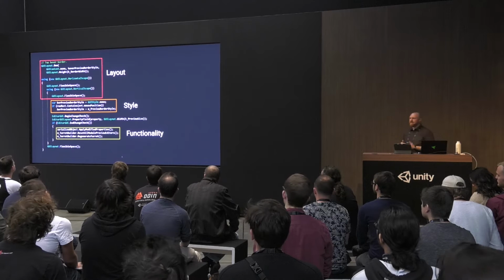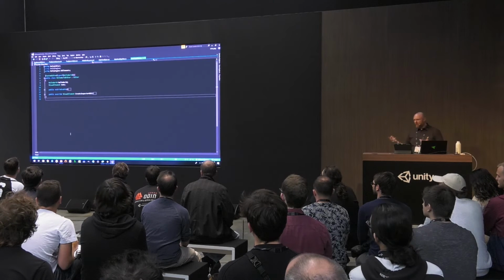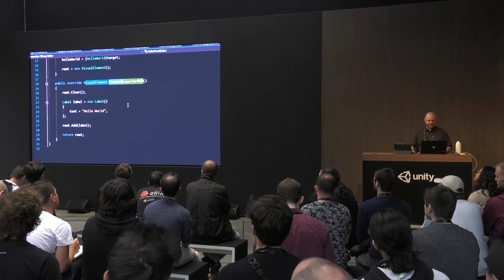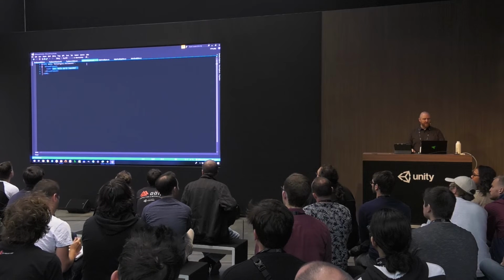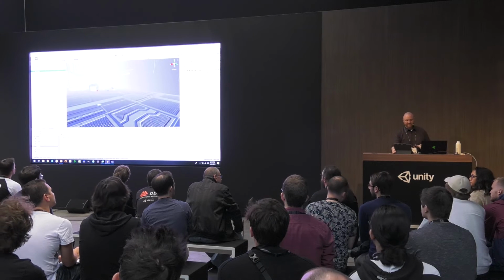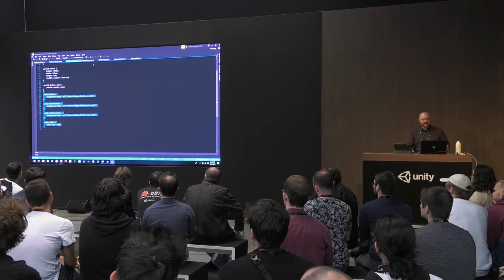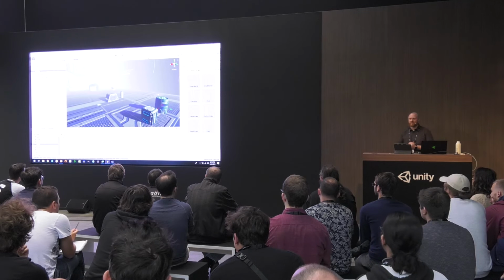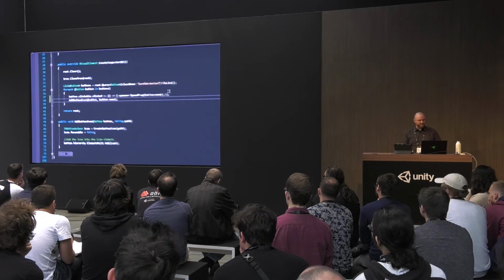Extending the Editor with UIElements - Unite Copenhagen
Learn how to use UIElements to build custom tools. In this video, we will show you how to get started and cover the basic elements of creating shareable components.

Speaker:
Mike Geig - Unity